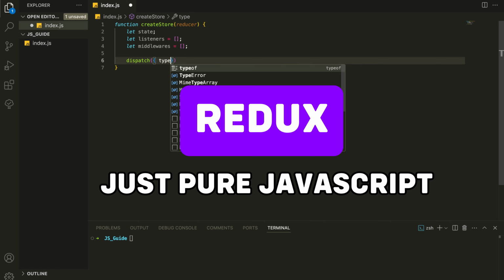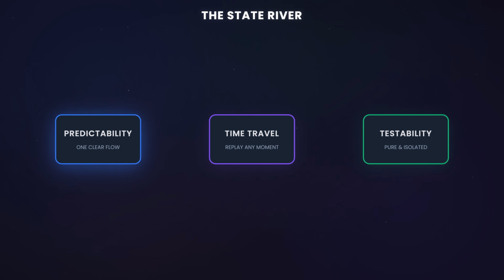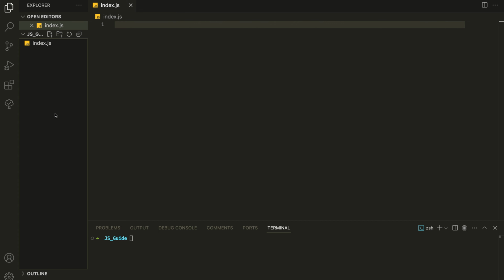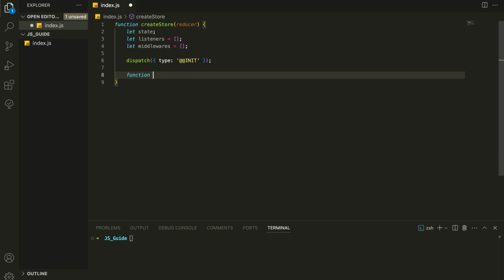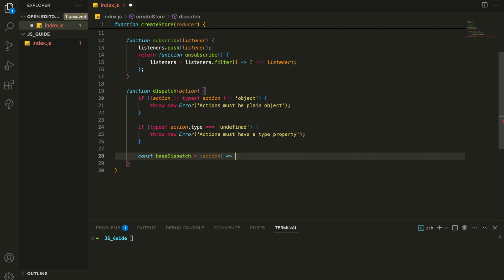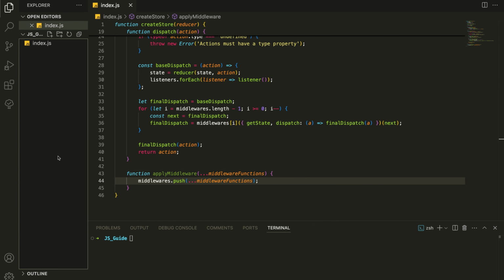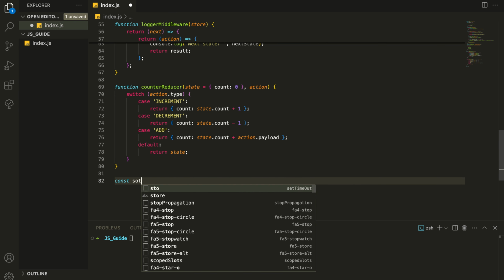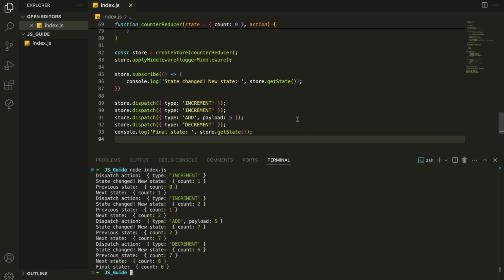I Built My Own Redux in 10 Minutes (No Frameworks)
In this video, we’re building Redux from scratch - no libraries, no dependencies, just pure JavaScript. You’ll see exactly how Redux works under the hood and how simple its core actually is. We’ll cover every major concept: actions, reducers, middleware, and subscriptions — the full flow of predictable state management.

By understanding this implementation, you’ll gain a deeper insight into functional programming, immutability, and design patterns like Observer and Chain of Responsibility. This isn’t just theory - these concepts appear in real-world systems like React, Vuex, and Zustand.

🚀 What you’ll learn:
🔹 How Redux works behind the scenes
🔹 Why immutability and predictability matter
🔹 How to implement and test your own Redux version

⏱ Timeline:
0:00 - Introduction and what we’ll build
0:59 - 🔥 Quick request - don’t forget to SUBSCRIBE!
1:13 - Explaining Redux architecture and core concepts
2:54 - Implementing Redux from scratch (store, reducer, middleware, subscribe)
8:00 - Testing our custom Redux with real actions
9:23 - Conclusion: key takeaways and real-world connections